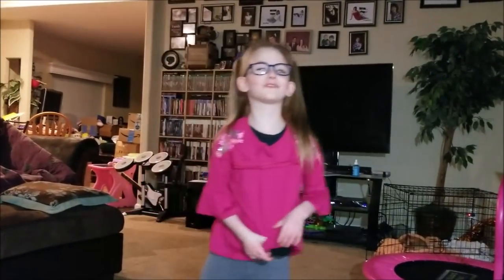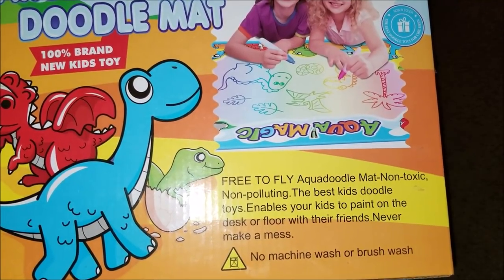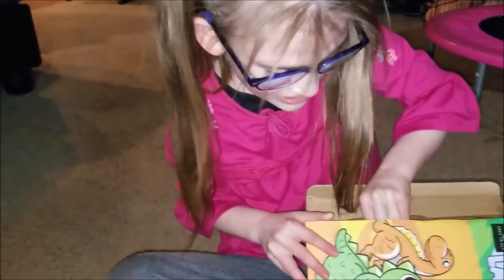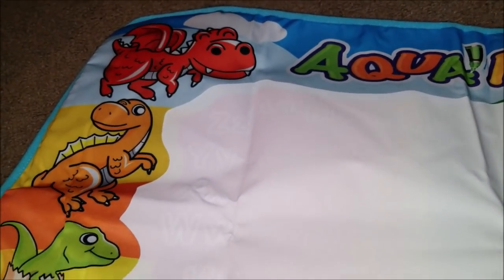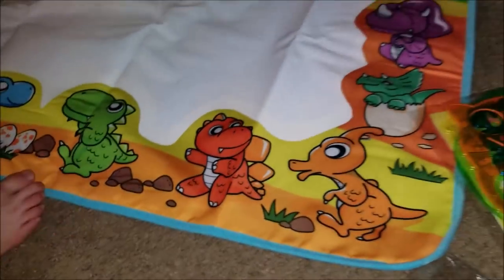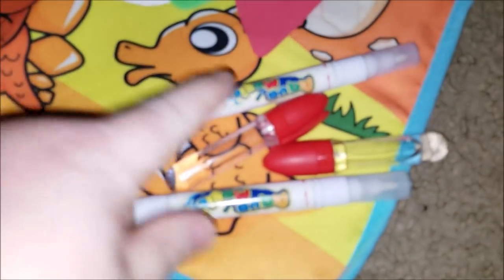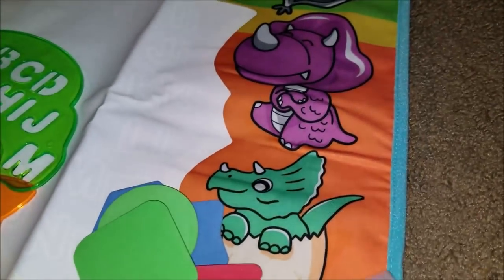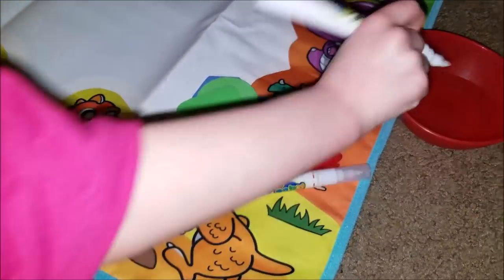Introducing!!!! Tesslynn's Toy Reviews! Water Art Mat by Free To Fly on Amazon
This company from Amazon reached out to me to review their product.  Since Tesslynn was in the age range of this toy, I decided I would go ahead and check it out and show you if she enjoyed it or not.  Is this a whole new venture for her to go on?  We shall see! SPECIAL for my viewers.
The Website for this seller is and the link for this item is

97448